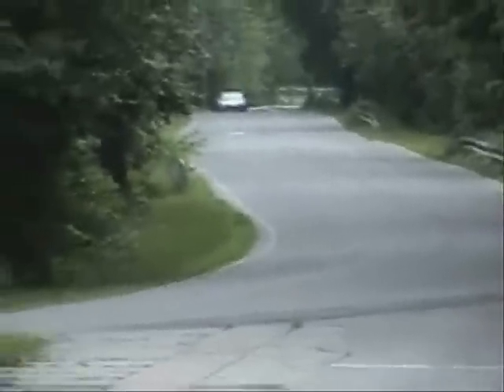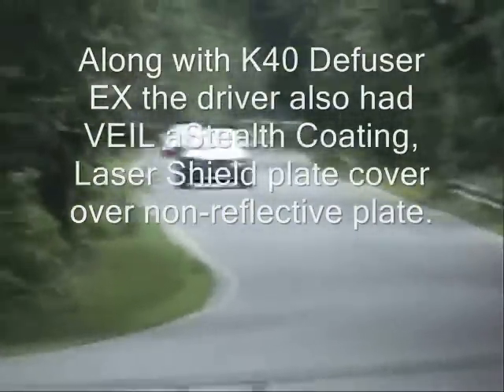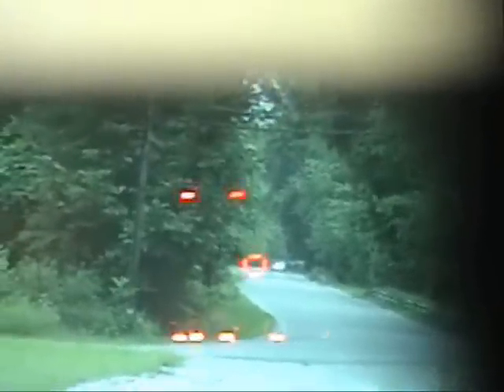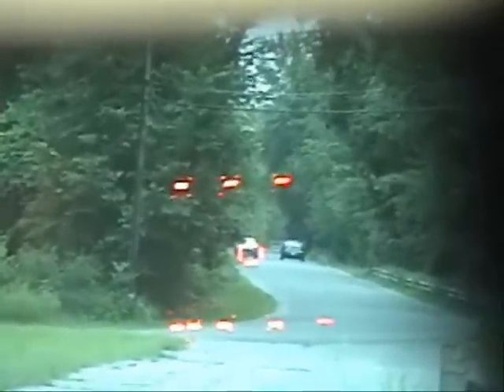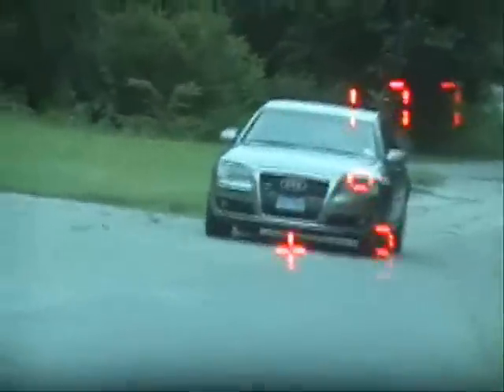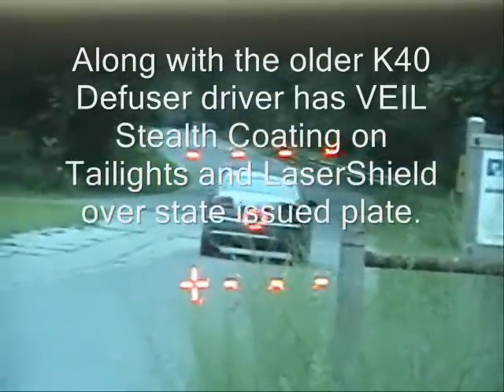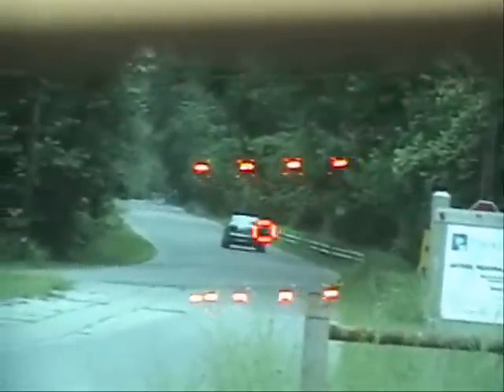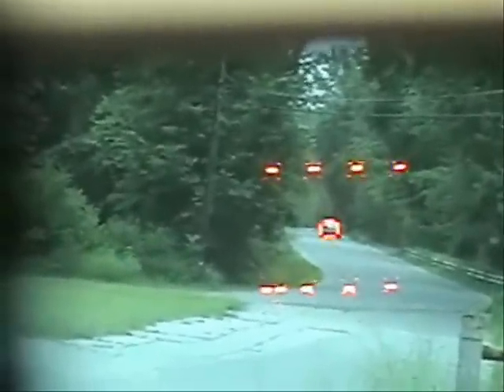K40 Calibre Defuser EX and Defuser tested with real police laser gun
Here is some more video I took of the K40 Defuser EX (On the front) and a older K40 Defuser (on the rear). The owner also had lots of passive countermeasures on his vehicle which helps alot to improve the performance.